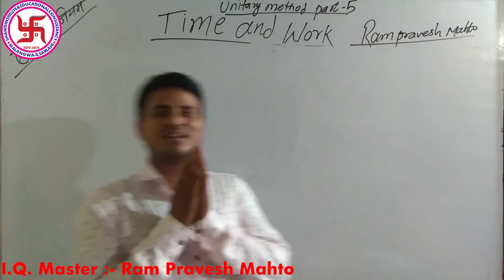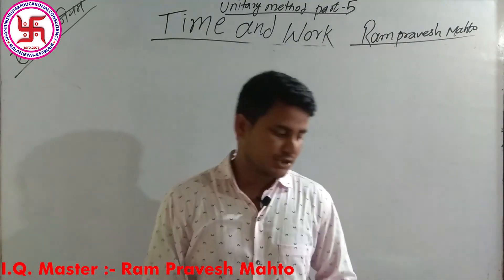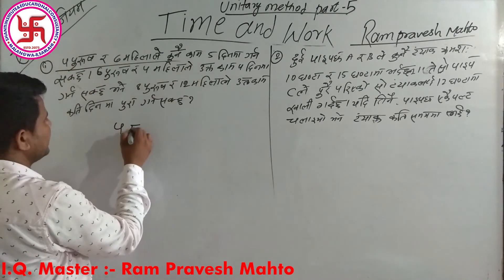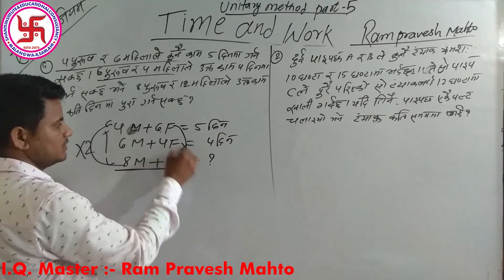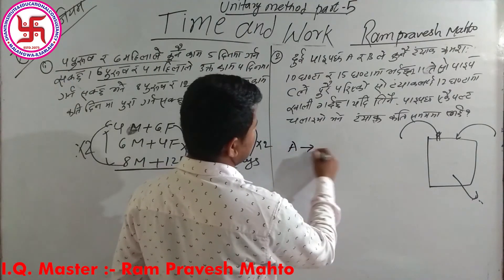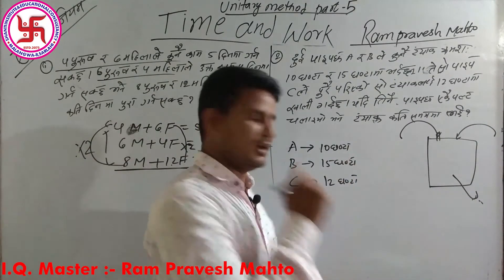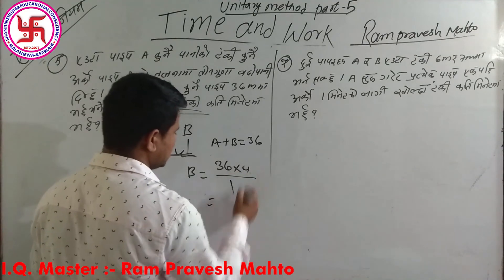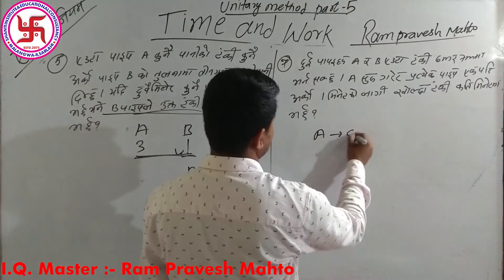Loksewa Gyan Increase I.Q. Unitary Method Part-5, Online Preparation Class, by Ram Pravesh Sir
Loksewa Gyan Increase, Loksewa preparation, Loksewa aayog Tyari khridar, Nasu I Online Class by Malangwa Nagarpalika,
Loksewa Smart I.Q. Unitary Method Part-5, Online Preparation Class, by Ram Pravesh Sir